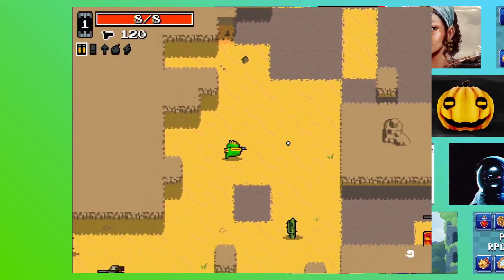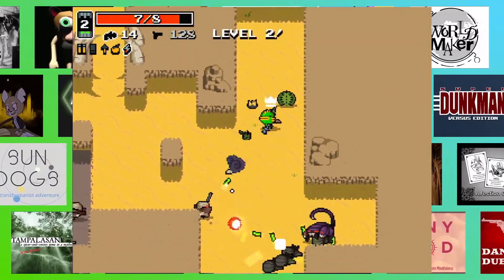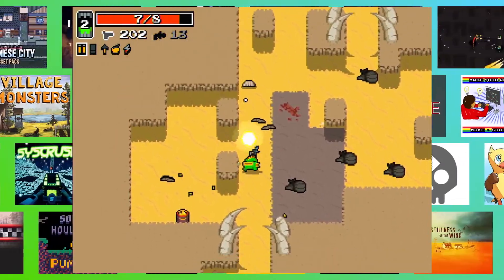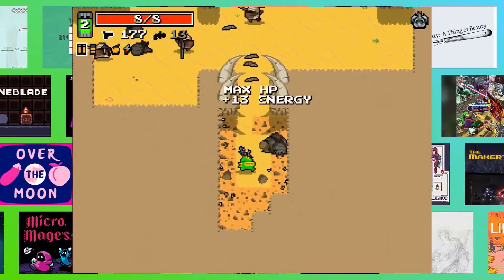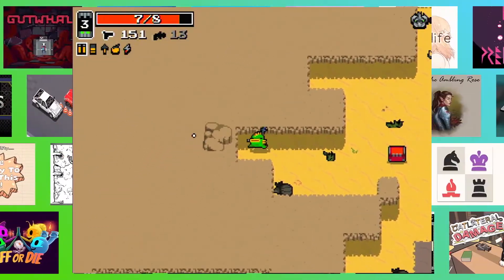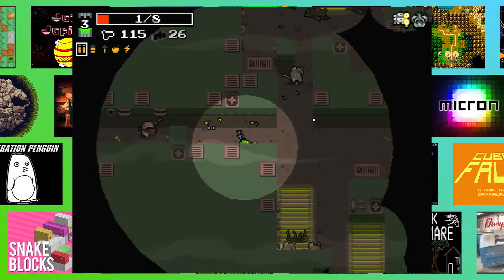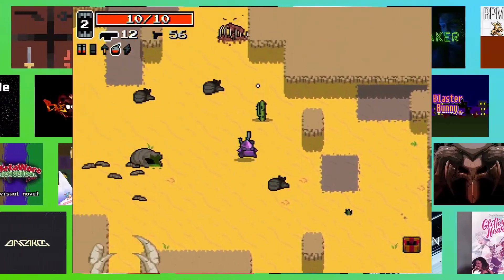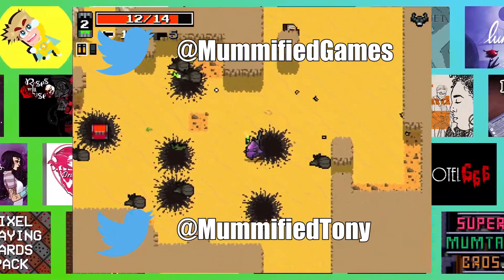Nuclear Throne Review. Amazing Top Down Roguelike!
Welcome to Mummified Games #79. Join Tony as he tries to dig his way out from under a mountain of games.

Original script for this video, for those who need Close captions, want to see what the written side of things look like, or if you are learning English and want or need a written part to follow along with. It can be found at
[Link coming soon Check the tumblr]